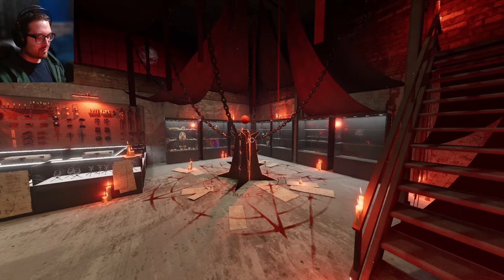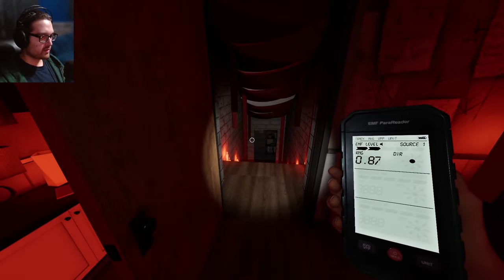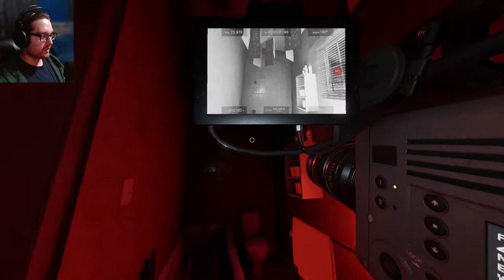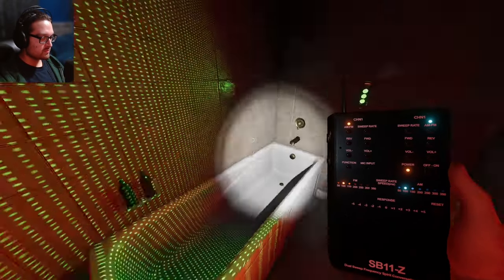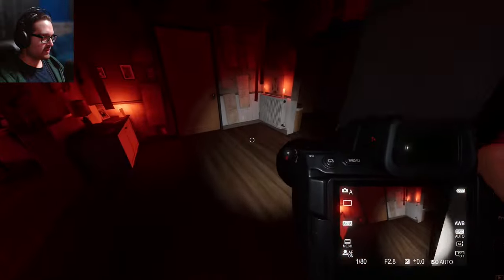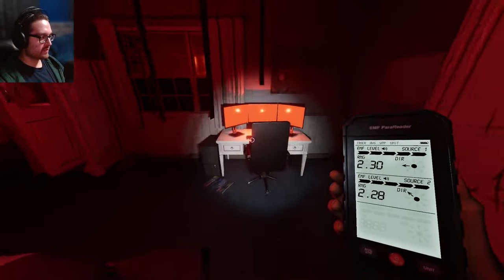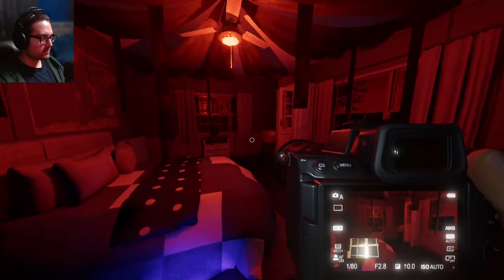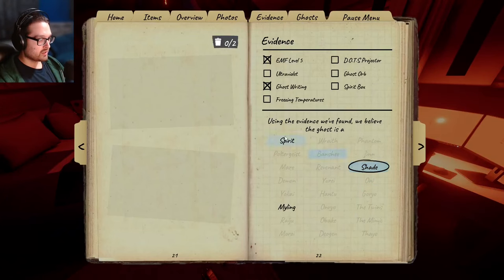She led me to the basement to kill me | Phasmophobia Nightmare Solo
We are getting closer to the Blood Moon Trophy! Why is every ghost on willow in the basement?